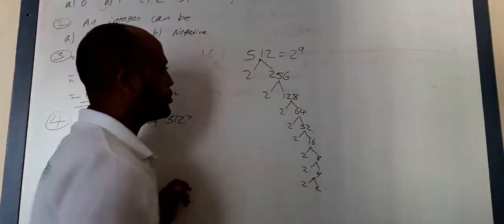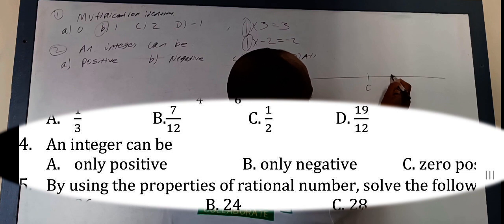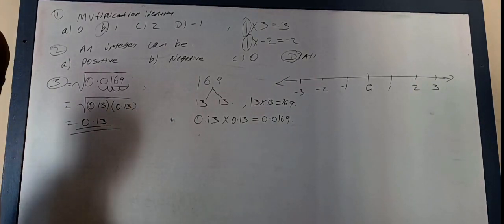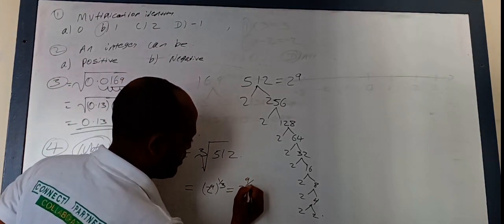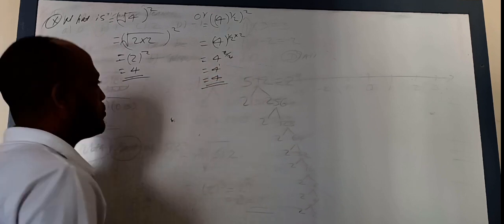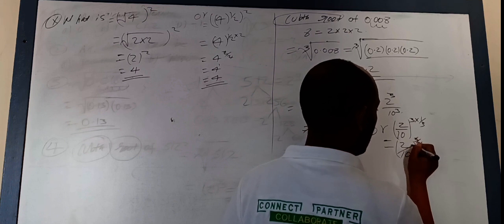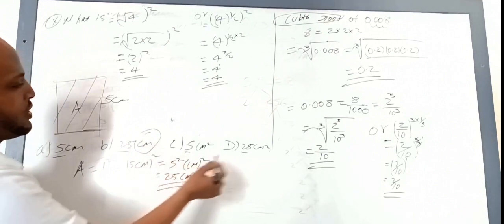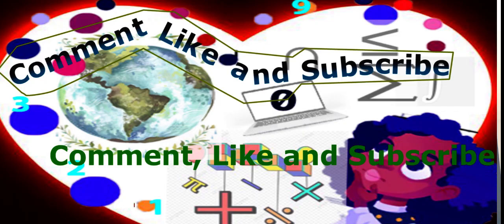Math Grade 8 Model Q & Ans. Part 1 Integers, Square, Square Root, Cube and Cube Root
Part 1#AddisAbaba,
Math's is the basis of science, technology and innovation!